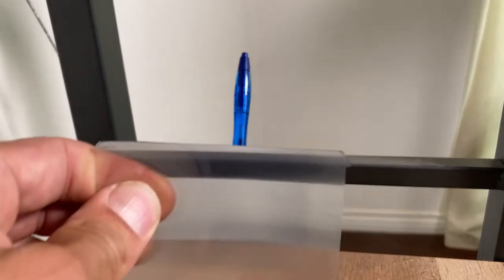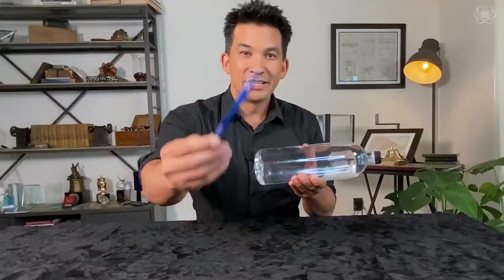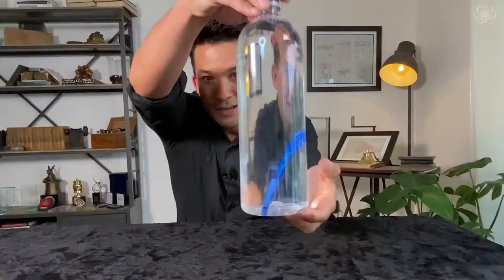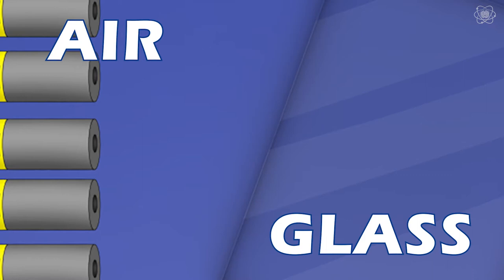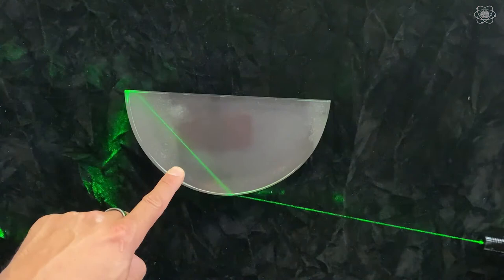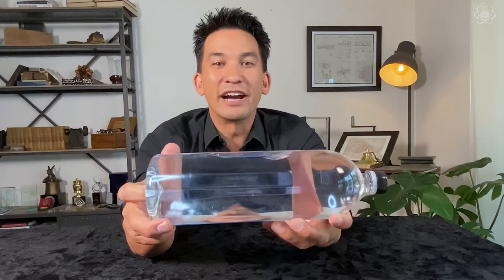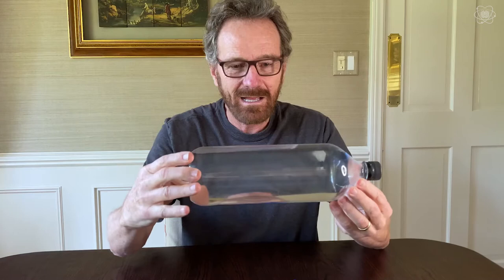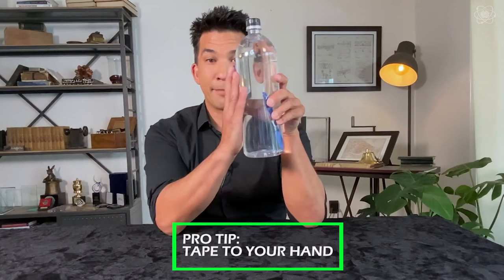Bryan Cranston and Jason Latimer Give You the Power of Invisibility | Impossible Science At Home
Ever wondered how YOU can possess the power of invisibility? In this episode of Impossible Science At Home, Jason Latimer teaches you the science of refraction with a little help from a special friend!

Water Bottle
2 x Pens (must be identical)
Handful of Paperclips

Safety Notes:
- Do NOT attempt to use lasers at home without protective eyewear and adult supervision.

Impossible Science is a production of WonderFirst and Sony Pictures Television.